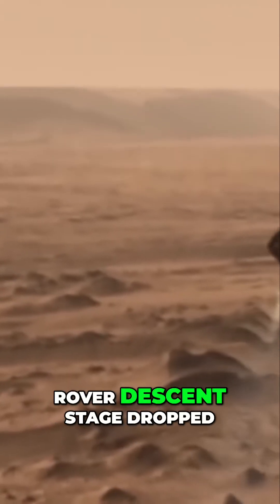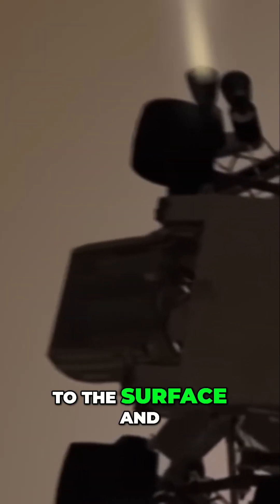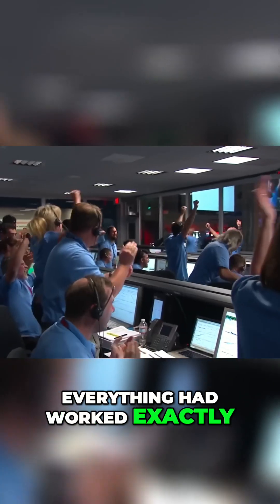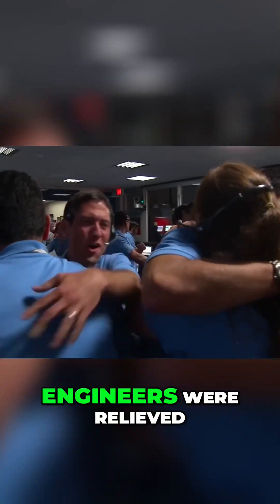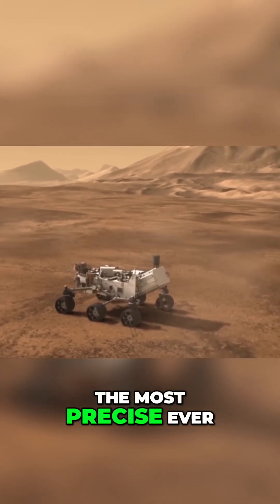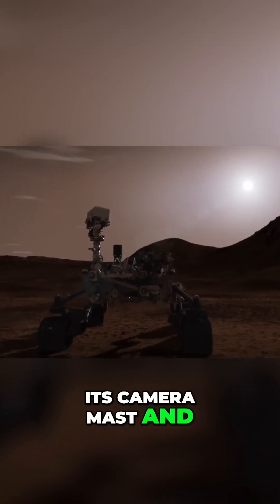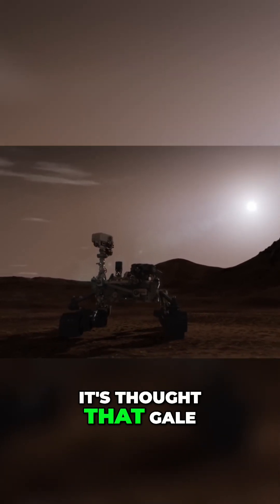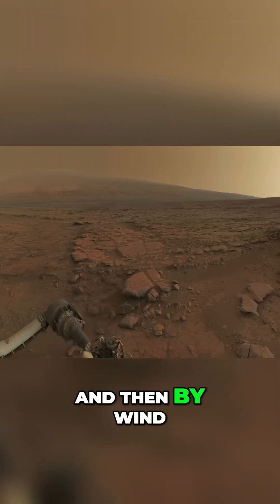Mars Landing: Curiosity's Epic Journey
Experience the thrilling journey of Curiosity, the Mars rover! Witness its incredible landing and groundbreaking exploration of Gale Crater. Join us as we uncover the secrets of the red planet and celebrate this monumental achievement in space exploration.